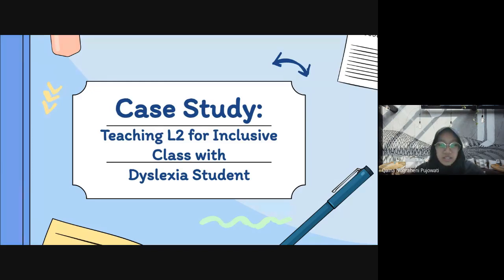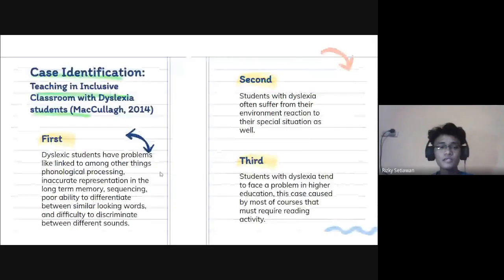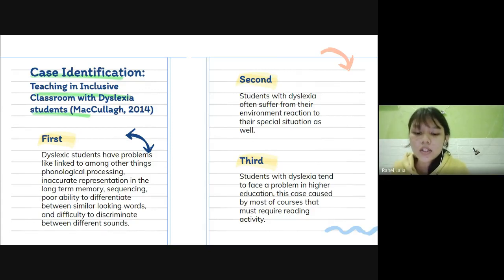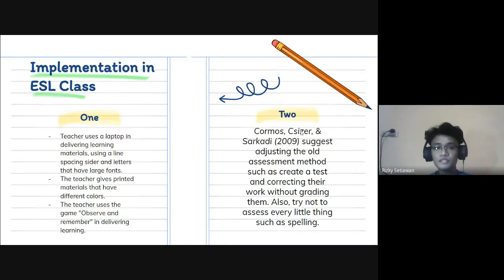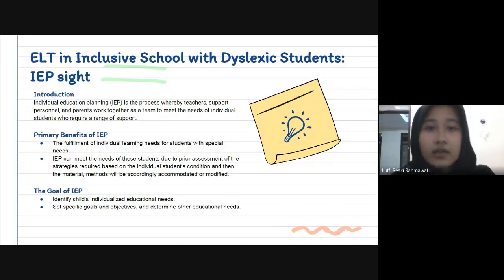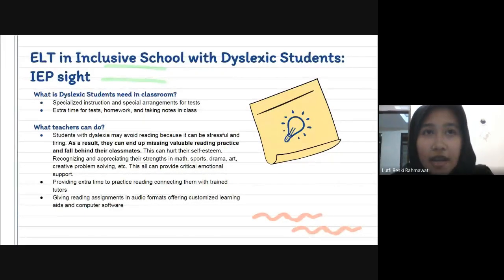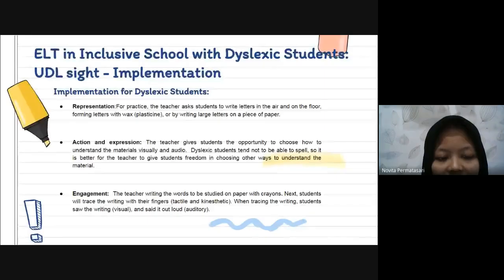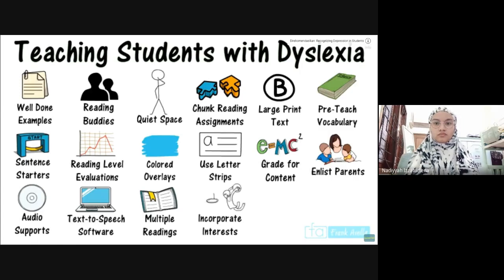Teaching L2 for Inclusive Class with Dyslexia Student: A Case Study (Class B - Group B)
This video provides an example of a college student of Sebelas Maret University presenting an informative and persuasive speech. Informative speech seeks to provide facts, statistics, or general evidence. It is primarily concerned with the transmission of knowledge to the audience. Meanwhile, persuasive speech is a specific type of speech in which the speaker has a goal of convincing the audience to accept his or her point of view. In doing so, the speaker may utilize information.